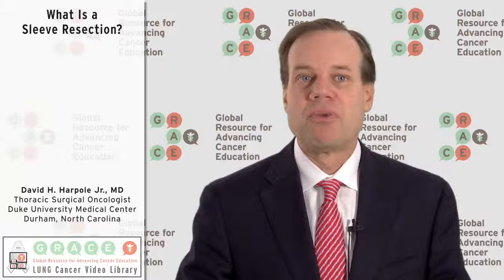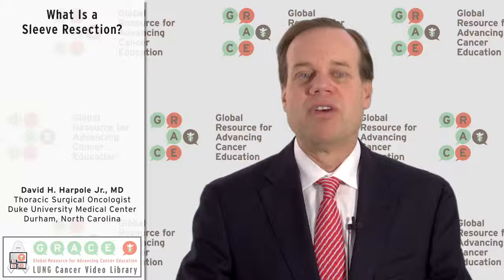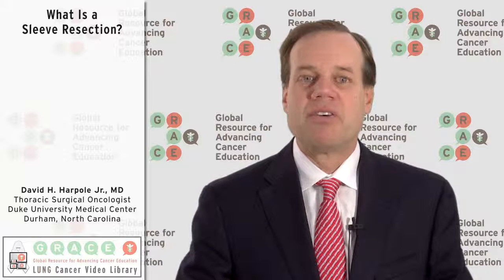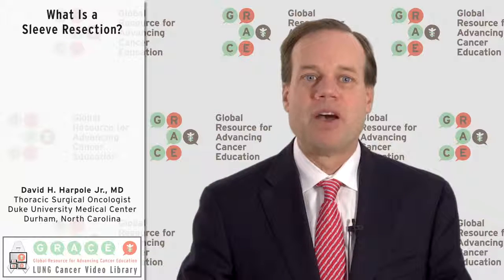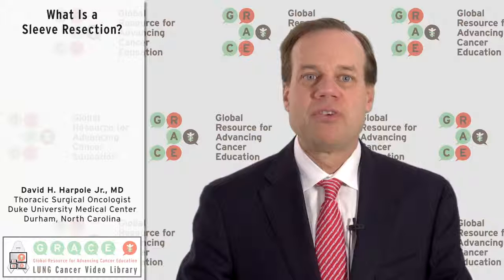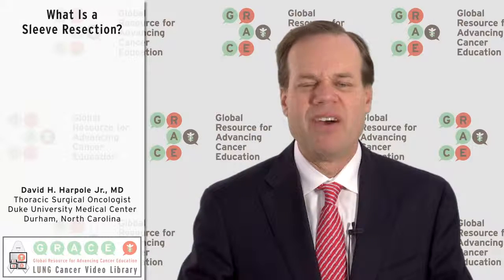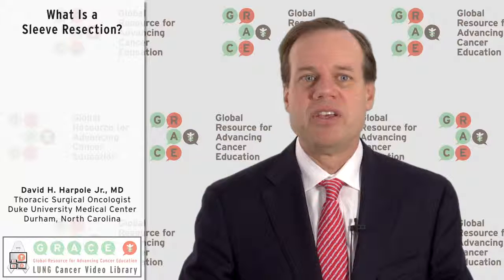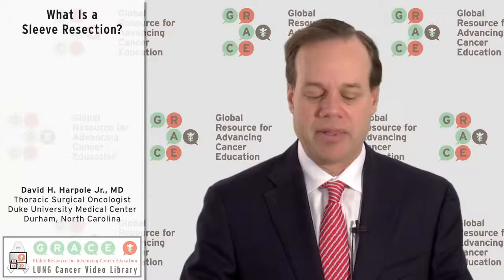What Is a Sleeve Resection?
Dr. David Harpole, Duke University Medical Center, describes the sleeve resection and how it can help selected patients with large tumors retain lung function.